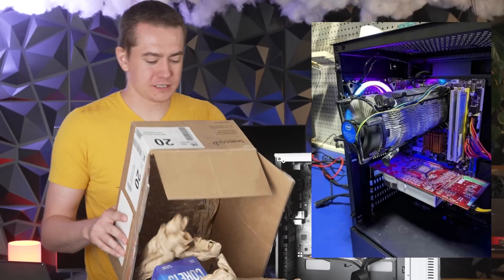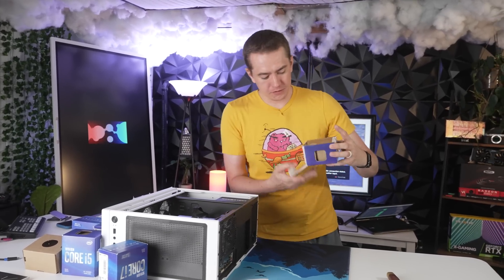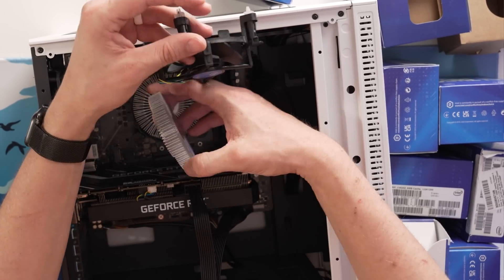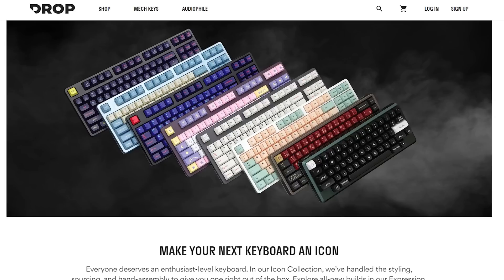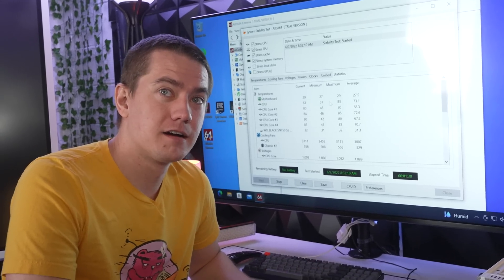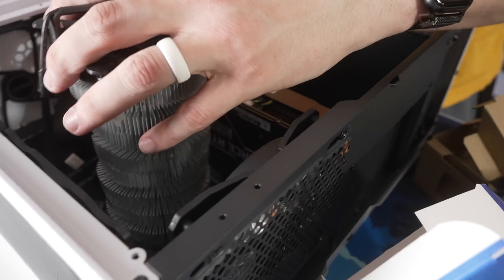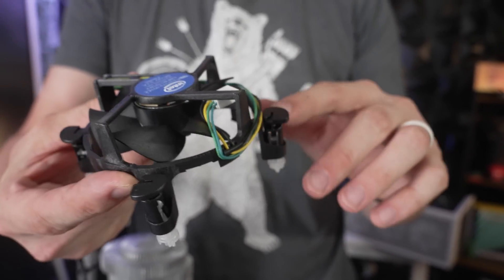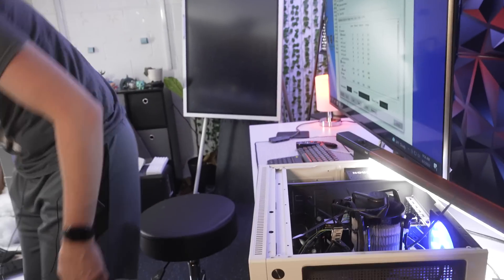Creating the World's Largest CPU Cooler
Presenter: Brett Sticklemonster
Videographer: Kyler Himes
Editor: Abigayle Rose
Thumbnail Designer: Kyler Himes